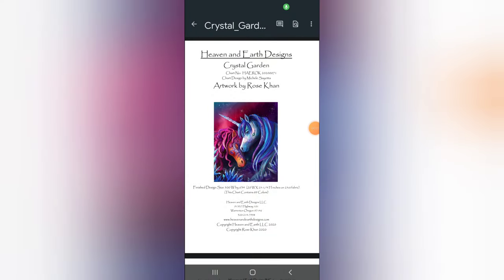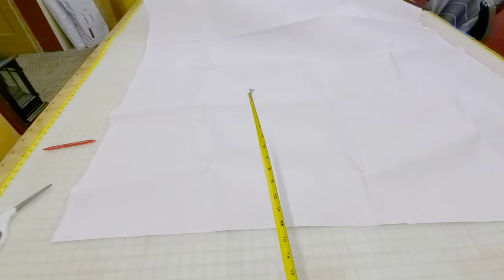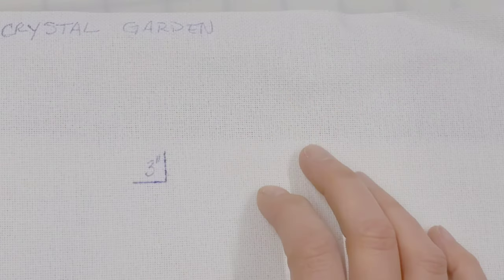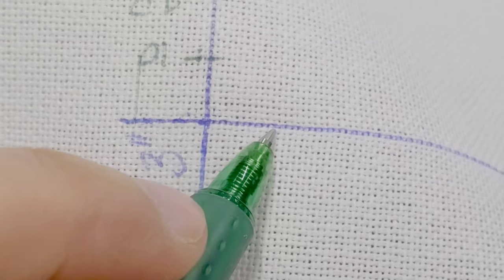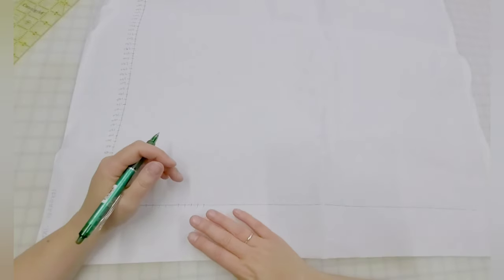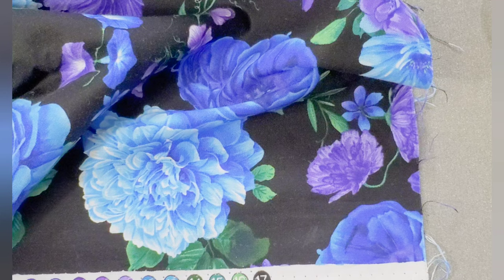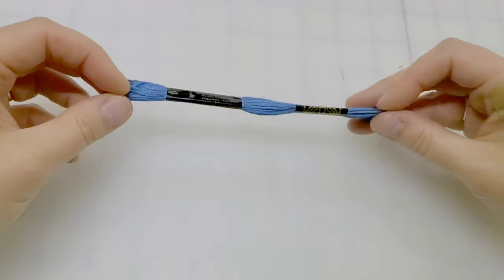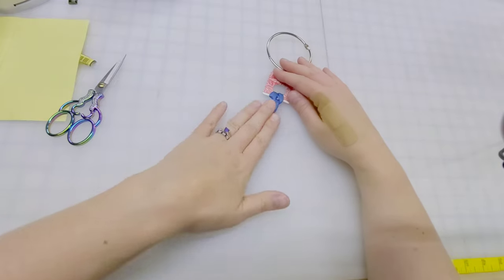Flosstube Extra: How I prep for a BAP using PILOT FriXion pens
2:52 - Calculating fabric size
5:07 - Cutting from a really big piece of fabric
12:20 - Gridding fabric with Pilot Frixion pens
28:35 - Demo of ironing out pens from different fabrics
33:01 - Making floss drops from old palying cards
36:34 - How I prep a skein of floss for a floss drop

This is the most heavily edited video I've done so far - hope you enjoy and that at least some of it is helpful!

Pilot Frixion pens (this is an Amazon link, but you can find them all over the place now!):

PILOT FriXion Clicker Erasable, Refillable & Retractable Gel Ink Pens, Fine Point, Assorted Color Inks, 10-Pack Pouch (11336)

Gift Tag Punch:
Fiskars 2X-Large Lever Punch, Tag

3/4" Hole Punch:

Bira 3/4 inch, 0.75 inch Lever Action Craft Punch for Paper Crafting Scrapbooking Cards Arts (3/4 inch Circle), Color may Vary

Binder Rings:

Coideal 2.5 Inch Loose Leaf Binder Rings 20 Pack Large Openable Metal Book Rings, Easy to Open and Close, Silver Circular Shower Curtain Ring Loops for Drape, Bathroom, Office (2 1/2 Inch)

Standard Hole Punch (different colors are available within the listing):

Single Hole Punch Metal Purple, 1/4” Hole Puncher with Soft Grip Handles for Paper and Crafts Round Circle Shape, for Kids and Adults, Also Available in Green, Pink, Red, Blue, Grey, 1 Pc – by Enday